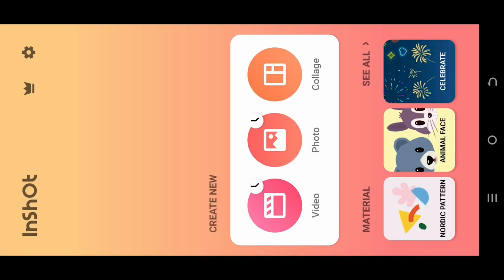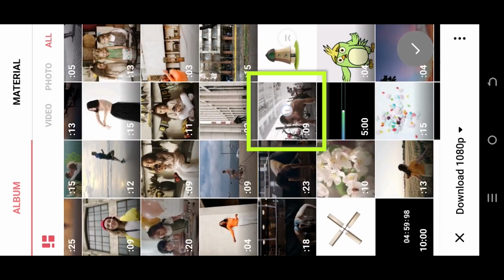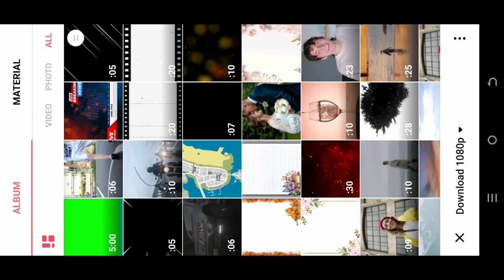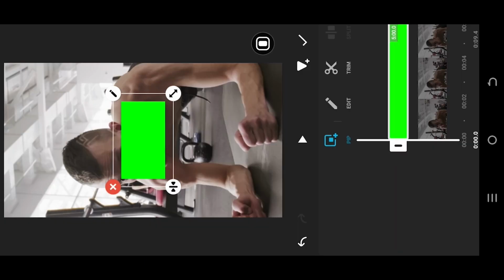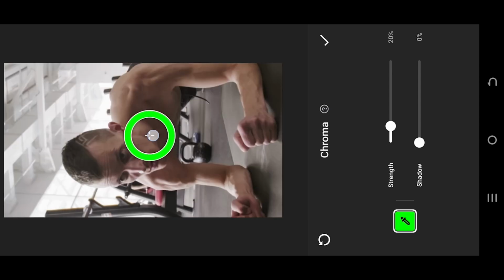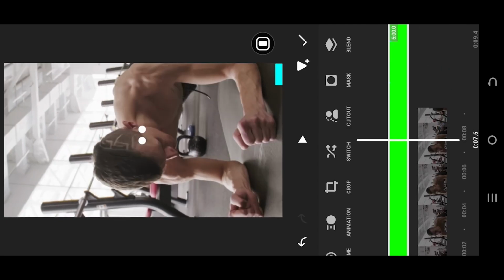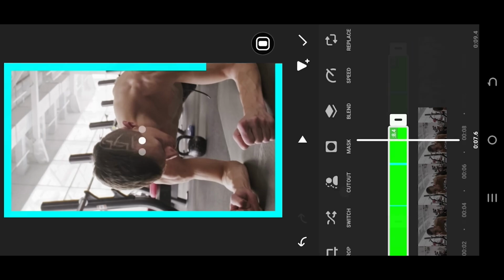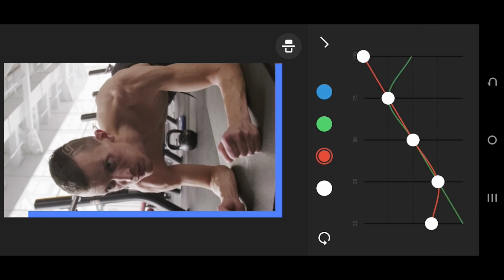Add Border Progress Bar to Video | InShot Tutorial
In this tutorial, I will show you how to add border or boundary progress bar around your video using the "InShot" video editor. This is a beginner-friendly video editing tutorial for "InShot".